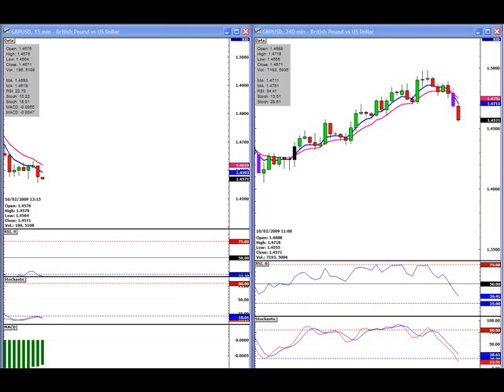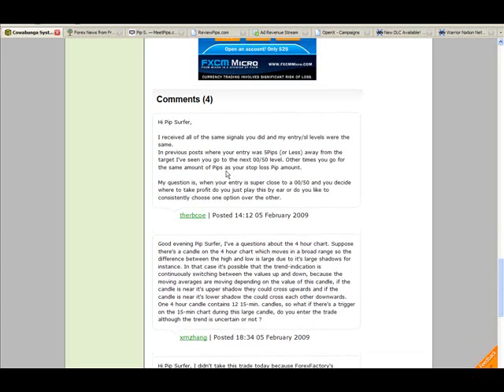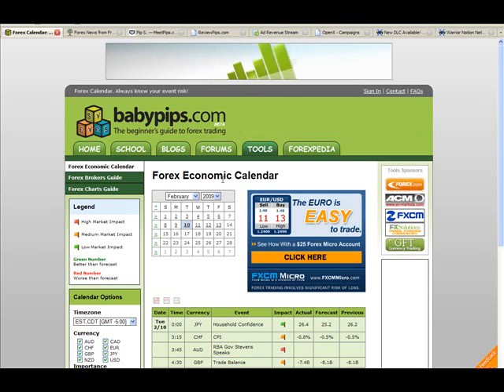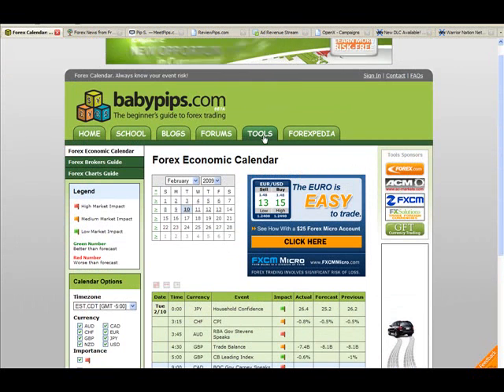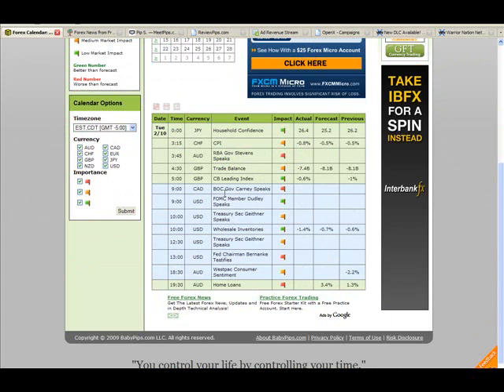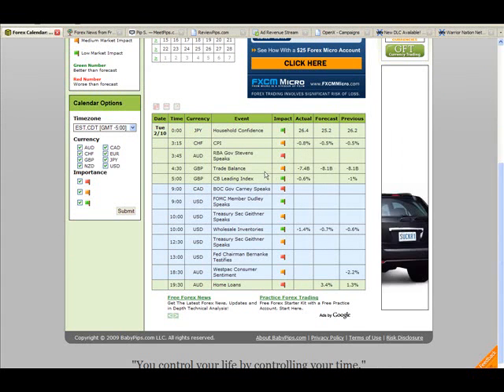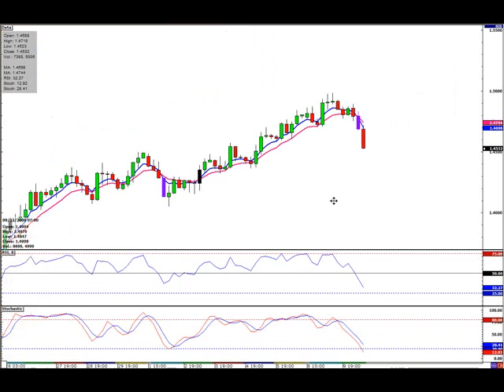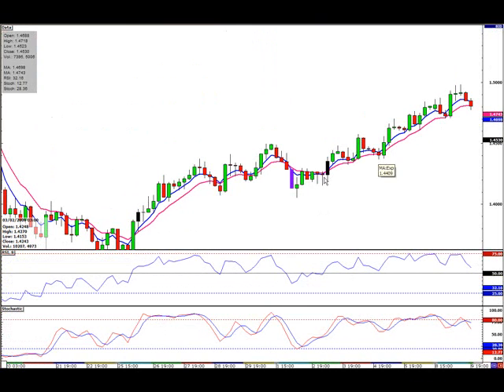Cowabunga Forex Trading System - Update for 02/10/09